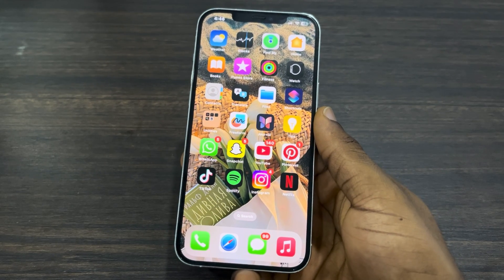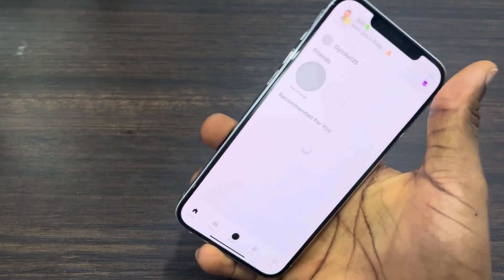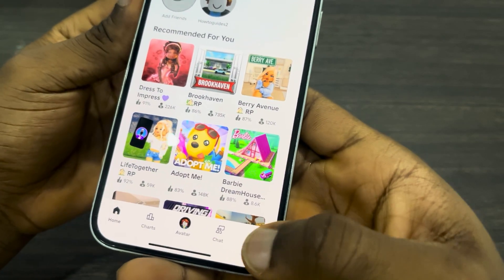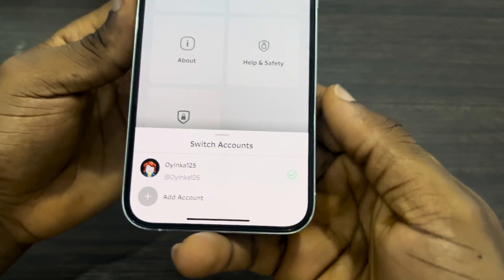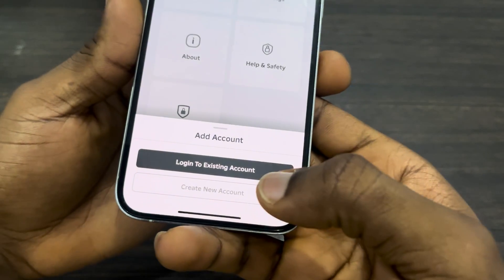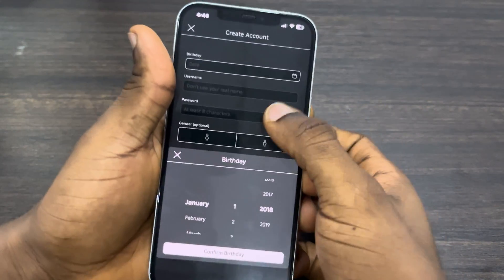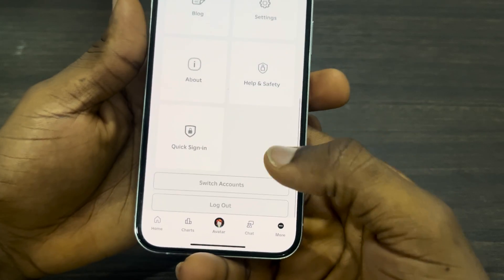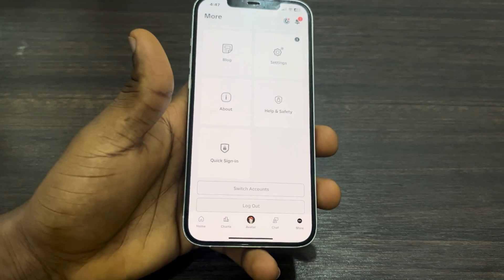How to Create Another Roblox Account if You Already Have One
Want to manage multiple Roblox accounts on one device? Learn how to easily create a new Roblox account and keep your personal and professional profiles separate. This video will guide you through the process of setting up a new account, verifying your email, and managing multiple accounts on your device.